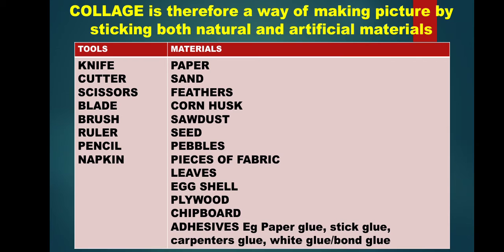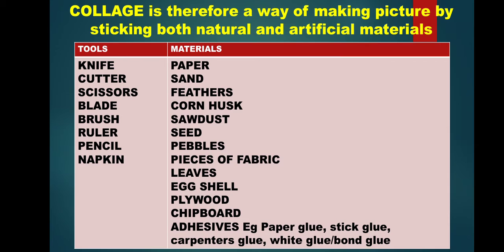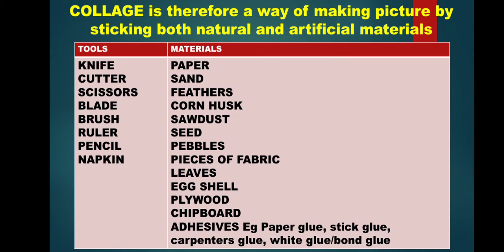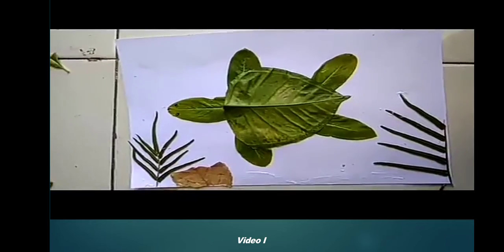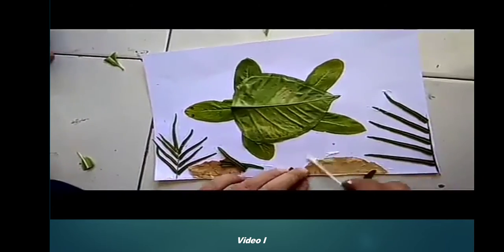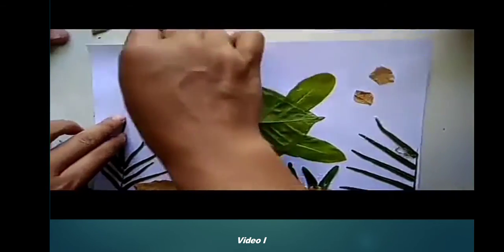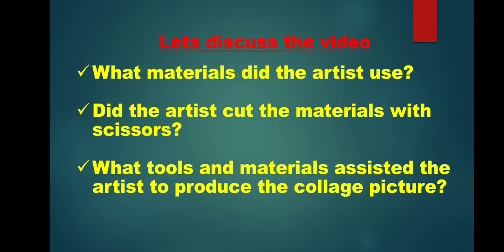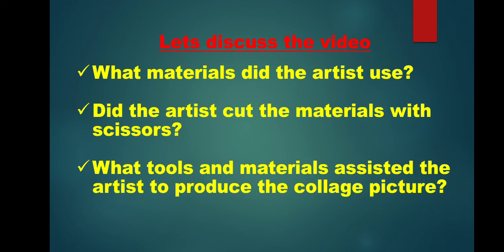Collage mixed picture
Collage mix media is making a picture with more than two of more natural or artificial materials